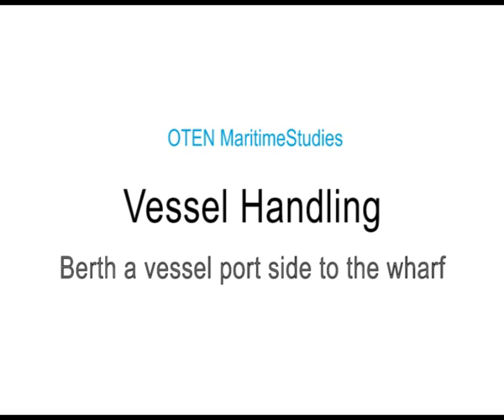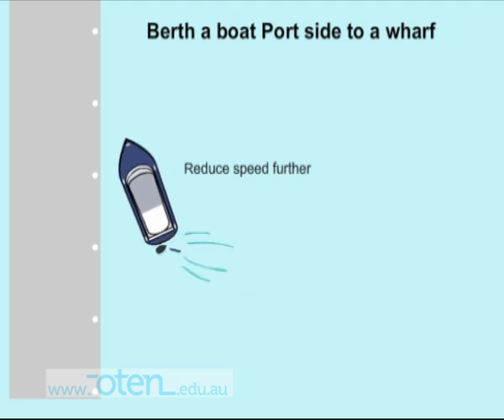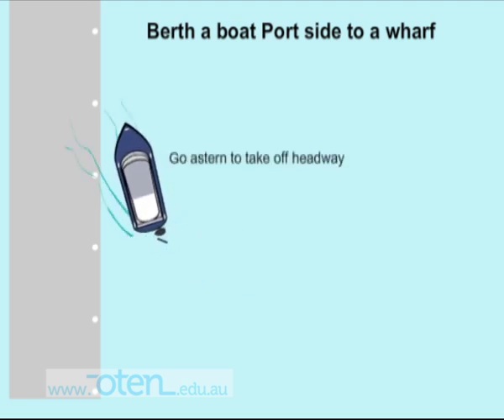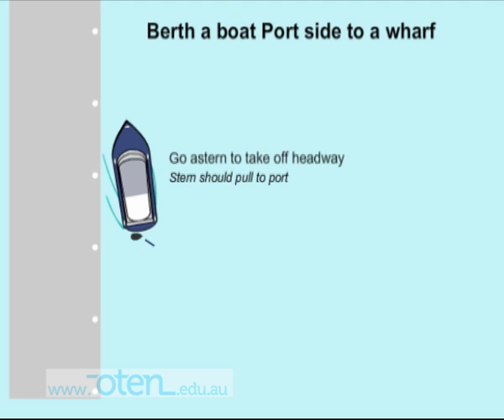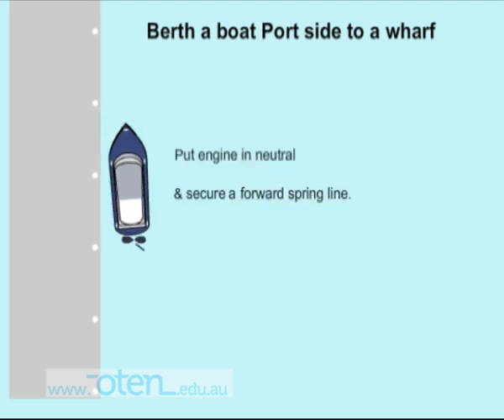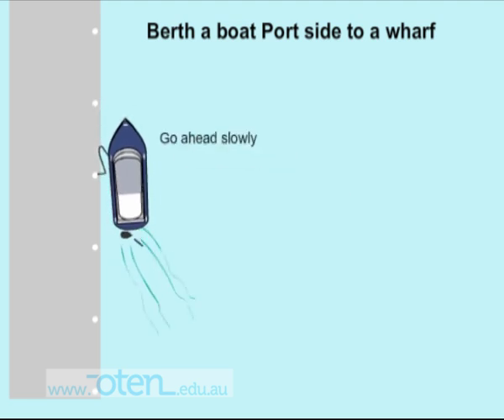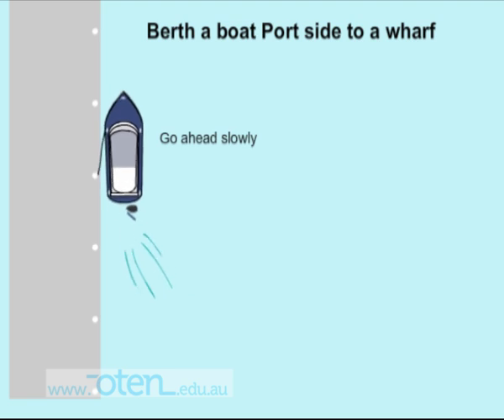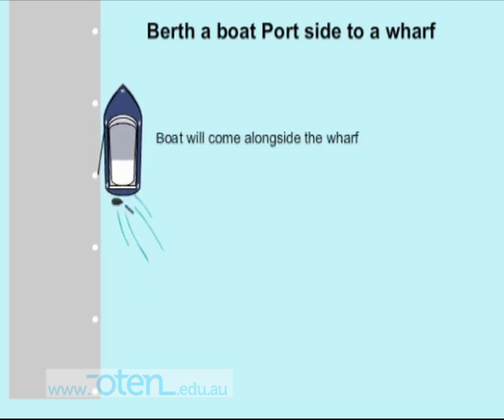How to Berth a Vessel Port side to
How to berth a vessel Port side to using a right haded prop.